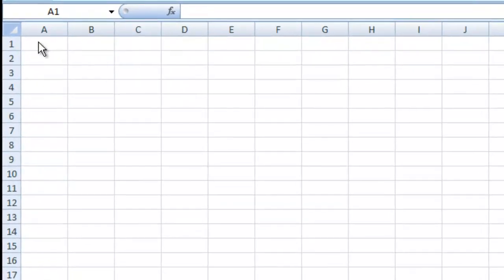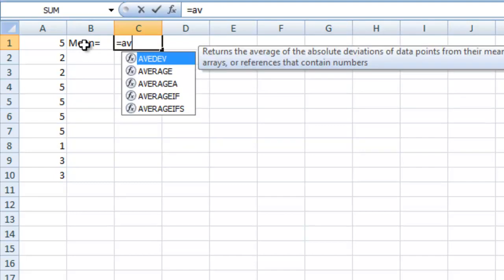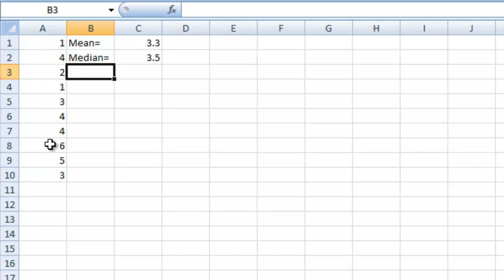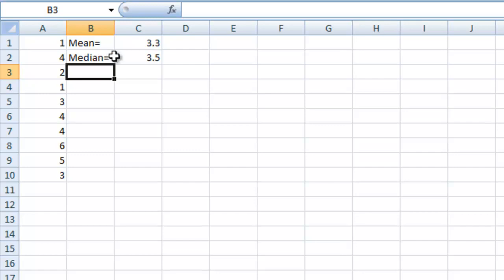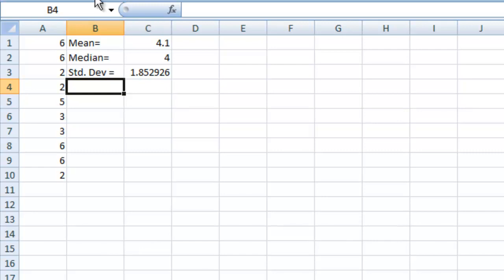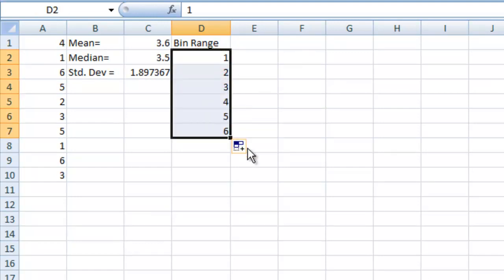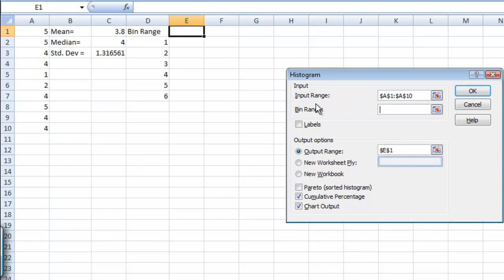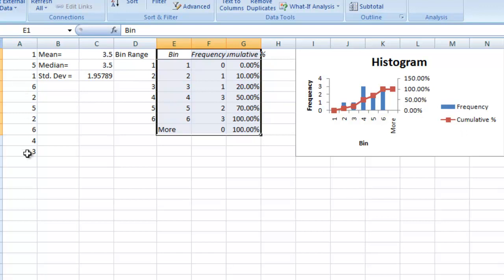Excel Lab 10 - Statistics and Cumulative Percentage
Introduction to statistics using functions in Excel 2007.